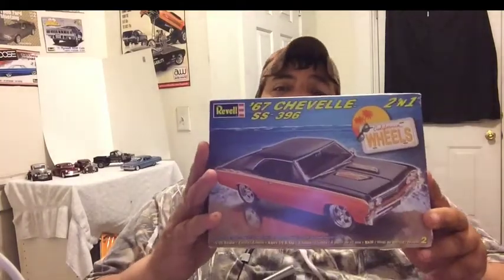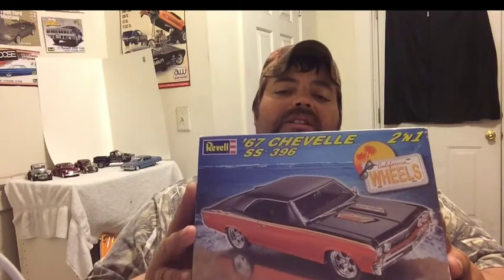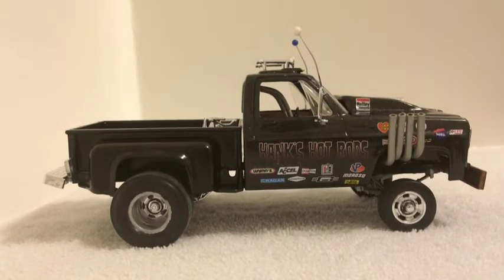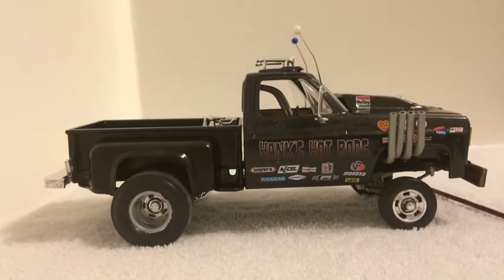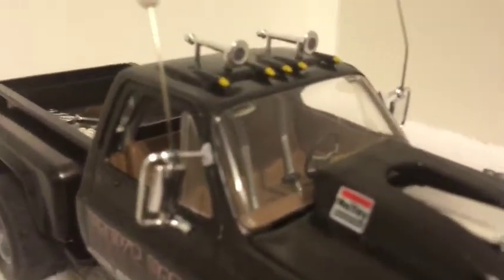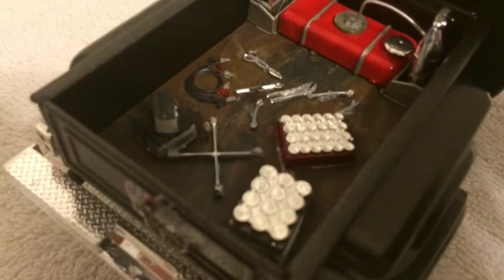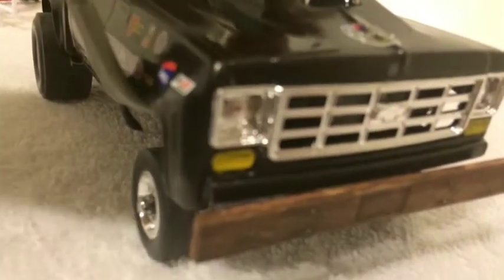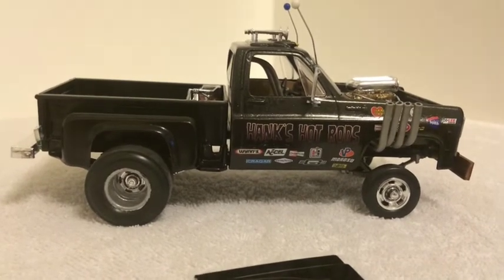Final update on redneck gasser Chevy truck